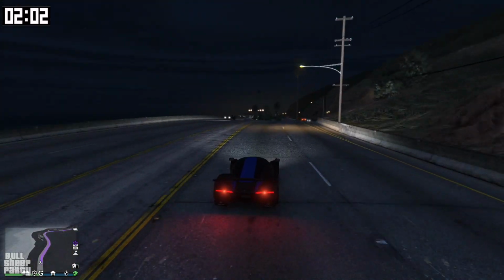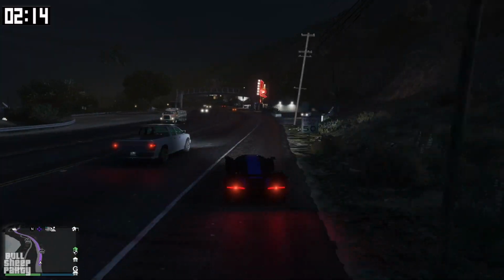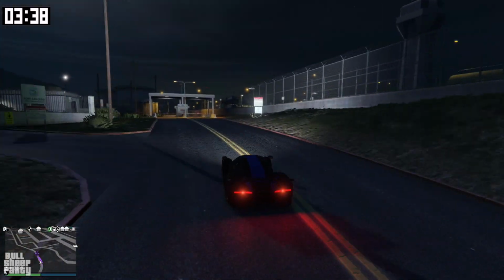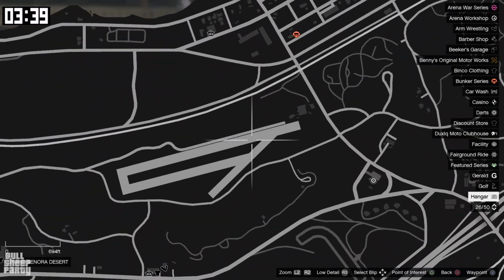PODIUM CAR CHALLENGE | The Overflod Autarch | New Lucky Wheel Vehicle GTA 5 Online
After winning the Overflod Autarch GTA 5 online fast from this weeks GTA Online Weekly Update and sharing my taught on it its time for a challenge.
Can the New Lucky Wheel Podium Car complete it? Tune in to find out.

PODIUM VEHICLE CHALLENGE | Can The Overflod Autarch Do It?  New Lucky Wheel Car GTA 5 Online Challenge

If you want to see a tutorial of how to do the free car glitch gta 5 online, and GTA 5 online podium vehicle for free , please take a look at my channel.